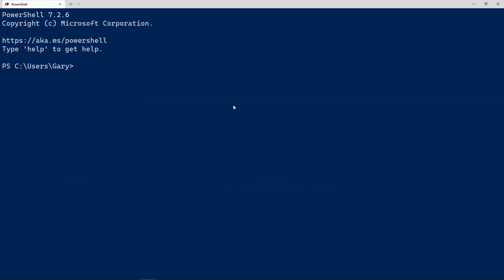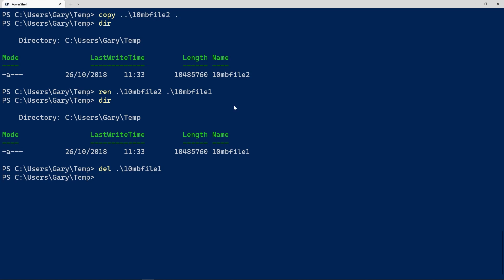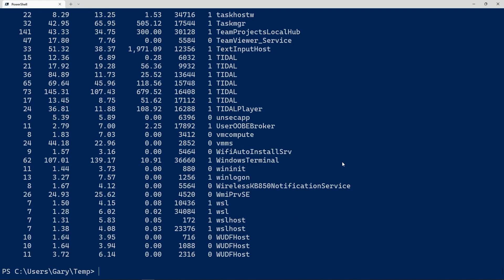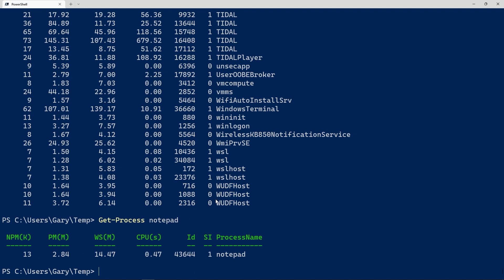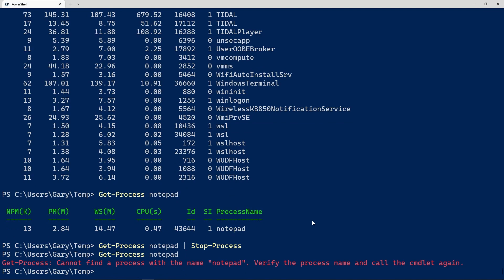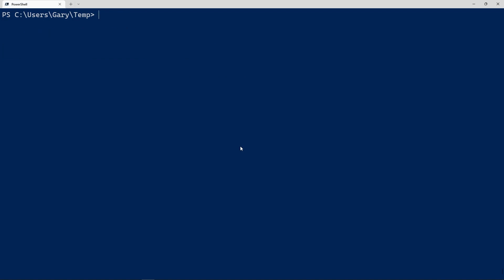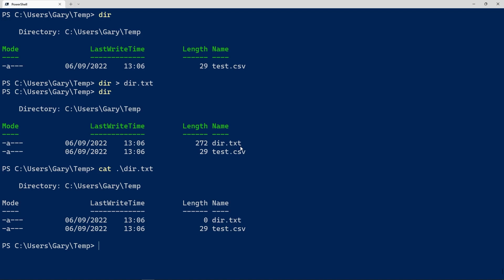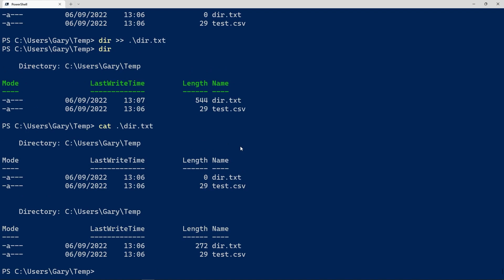5 Tips to Help You Learn Windows PowerShell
PowerShell is Microsoft's command-line shell and scripting language for Windows (and Linux and macOS). The command shell can be daunting especially since it is oriented around .NET objects. But here are 5 tips and tricks that can help you get started.